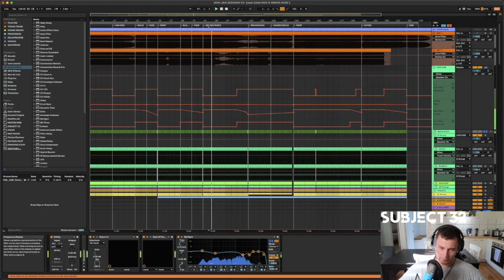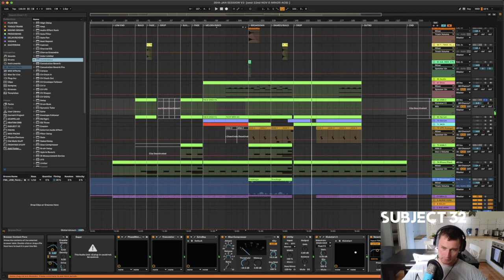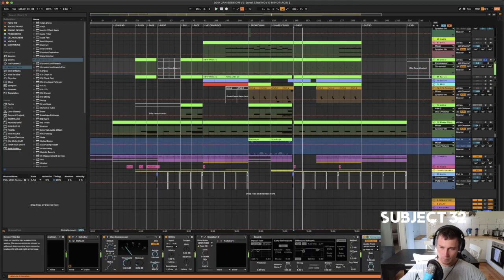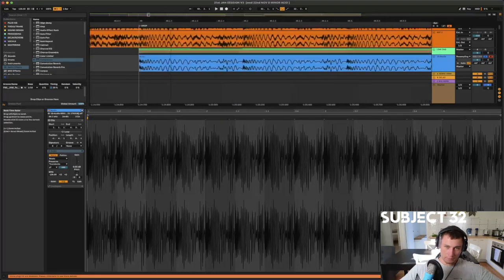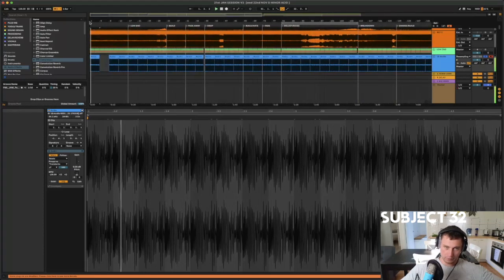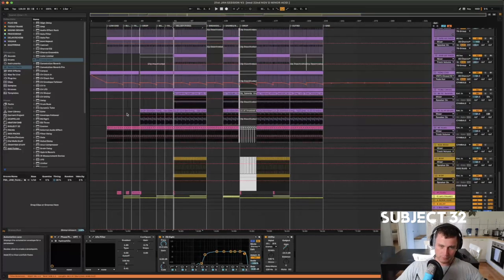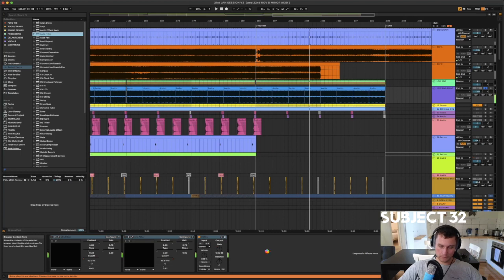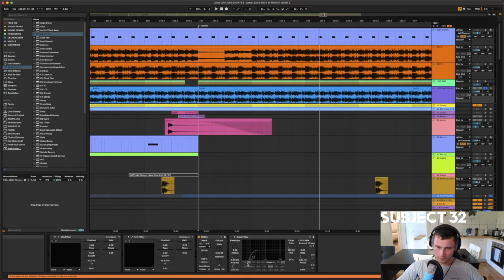01.21.2024 - D Minor - ACIDDD V41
lets smash some music together :)